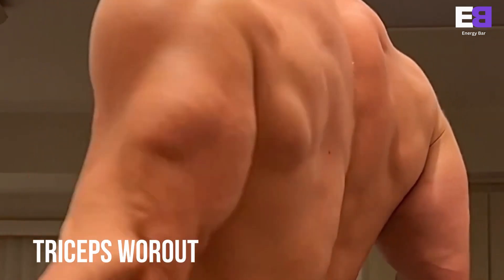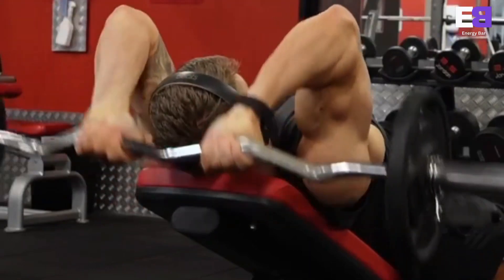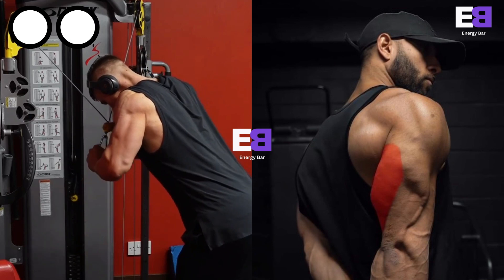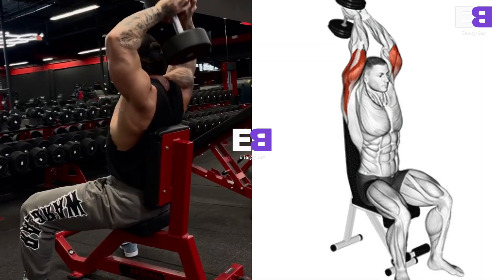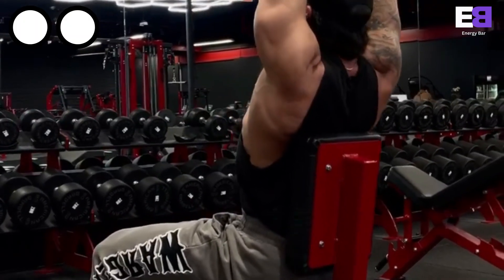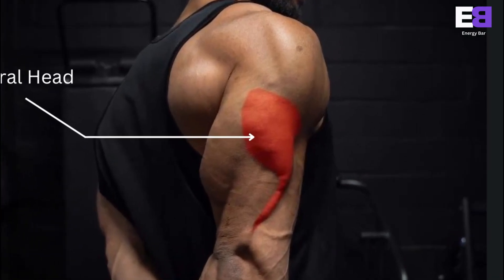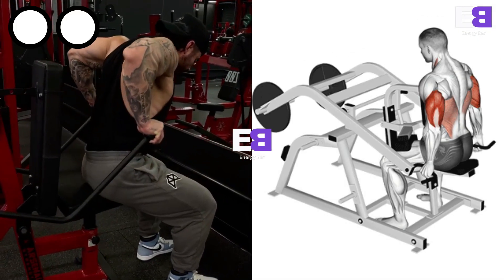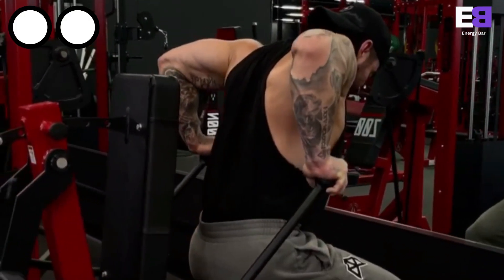Best Triceps Exercises for Wider Triceps at gym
Triceps workout,Best triceps exercises,How to build triceps fast,Triceps workout at gym,Dumbbells triceps workout,Long head,Lateral head,Medial head

© Copyright by Energy Bar ☞ Do not Reup